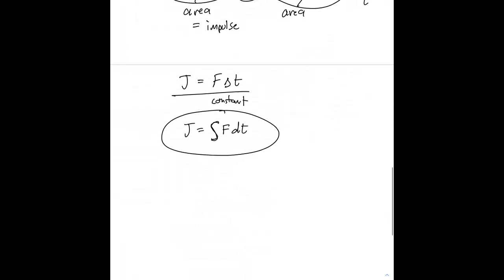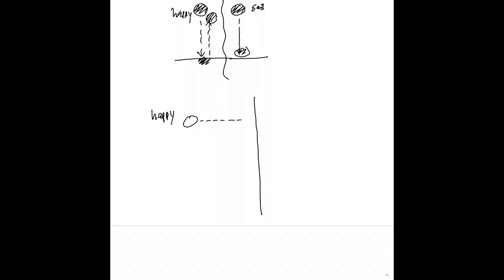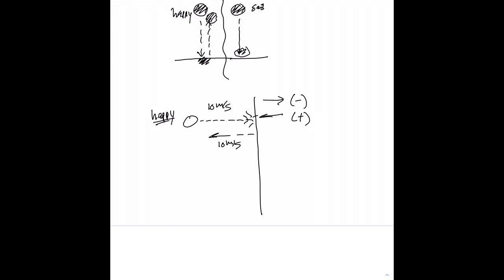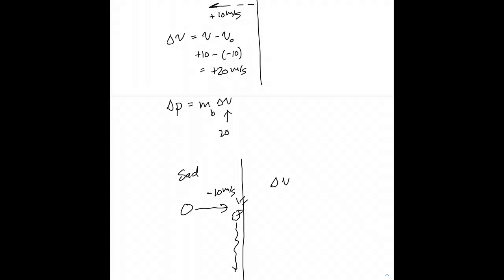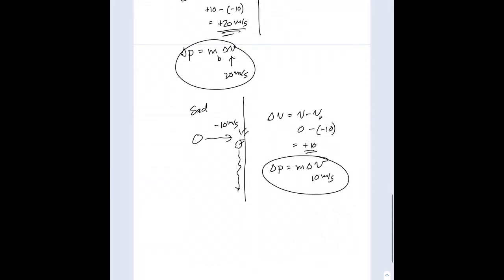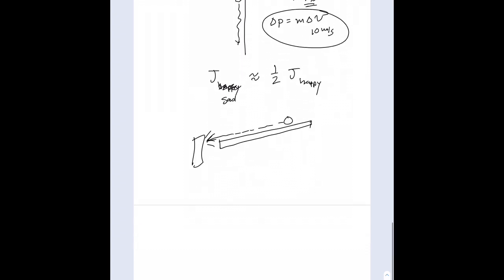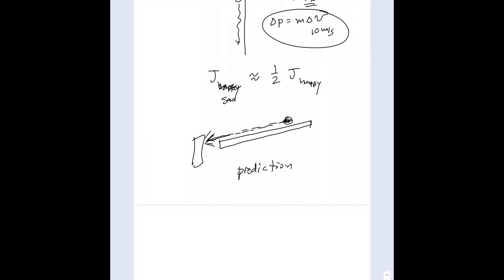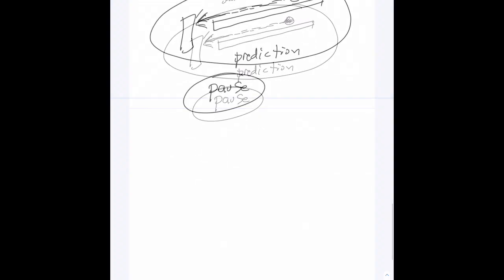More Examples of The Impulse-Momentum Theorem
Descriptions of the "Happy vs. Sad Balls", air bags that deploy in a car crash, and being struck by paint-balls, and how they all illustrate the Impulse-Momentum Theorem.